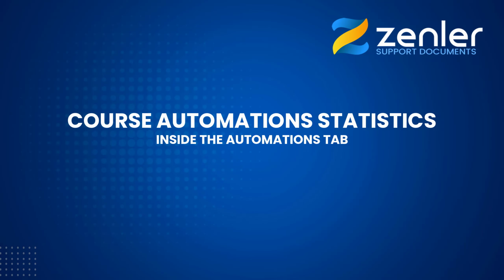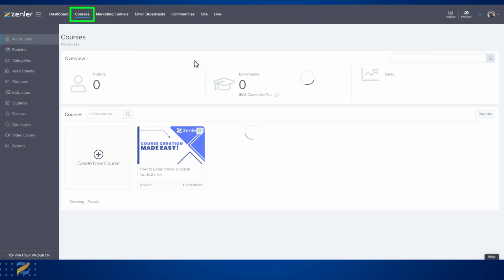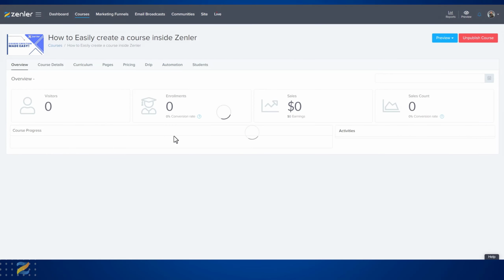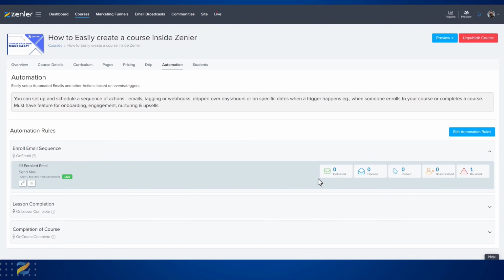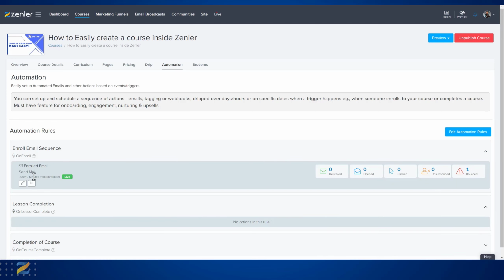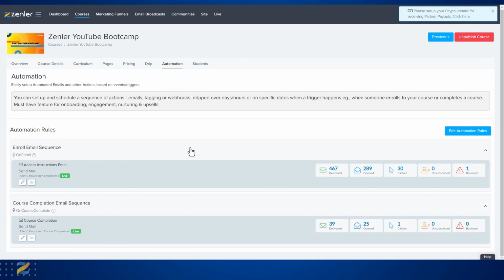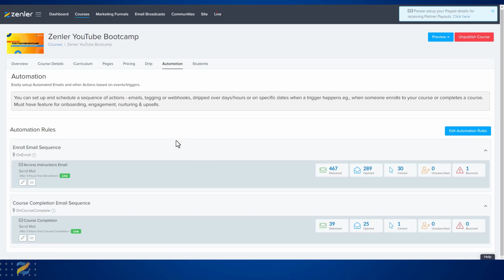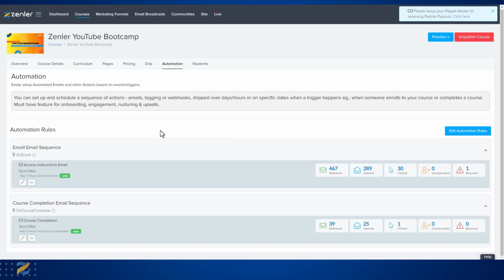How to Read Course Automation Statistics in Zenler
🚀 The video explains how to access and interpret automation statistics in Zenler.

It guides users to the "Automations" section within a course, where they can view detailed stats for emails, including deliveries, opens, clicks, unsubscribes, and bounces. The tutorial also covers statistics for additional automated setups and live sessions.

Zenler maintains a consistent layout for an intuitive user experience. The goal is to help course creators evaluate email performance and engagement metrics. 🚀